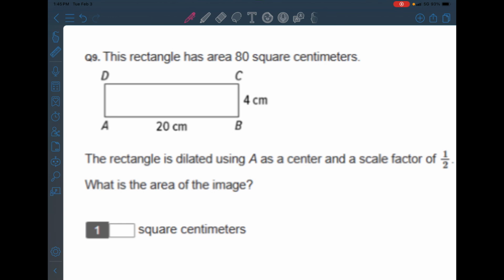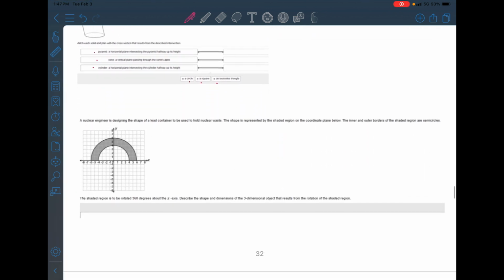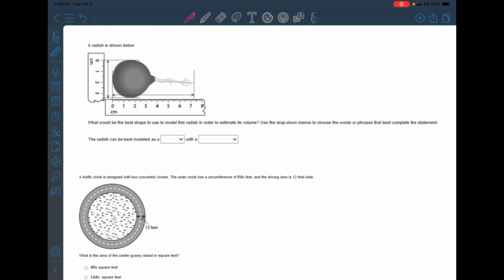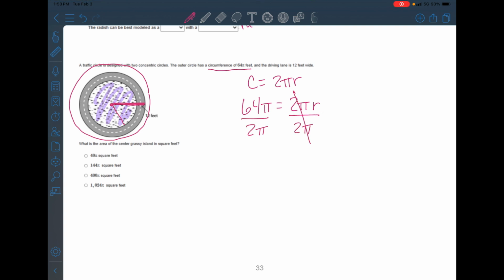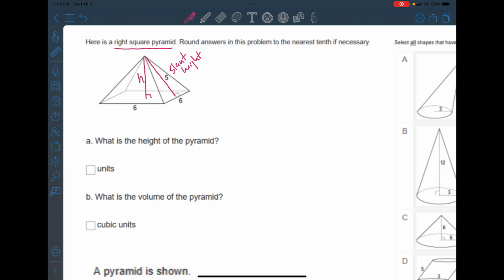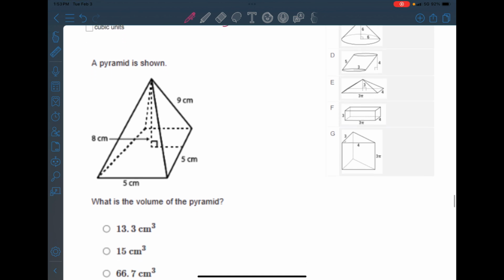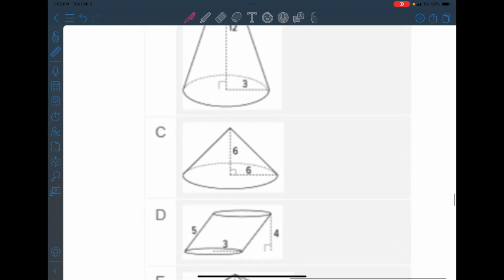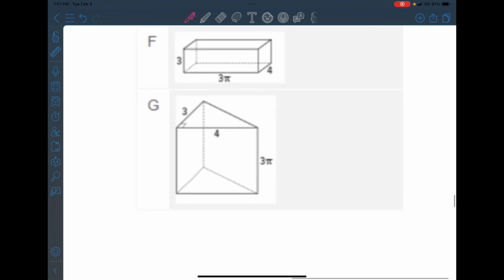Geometry Unit 5 review pt 1